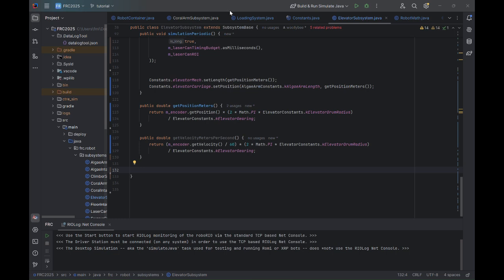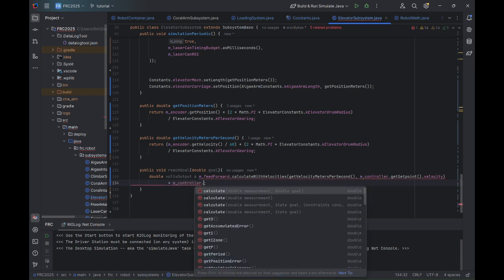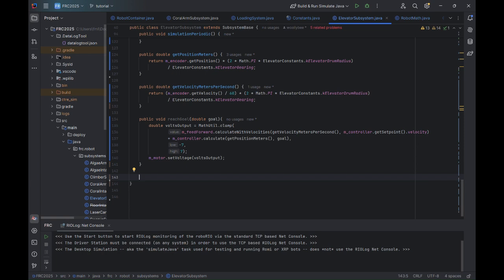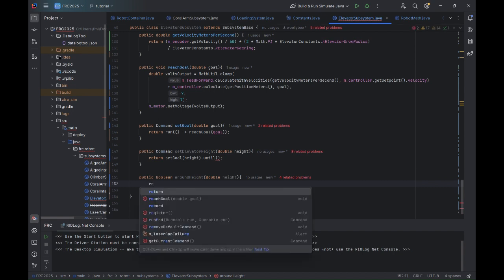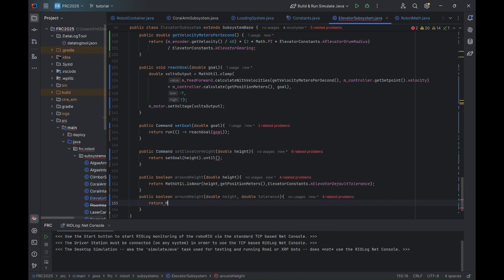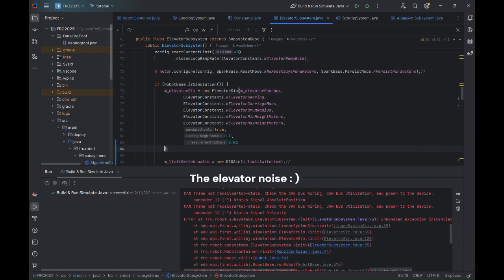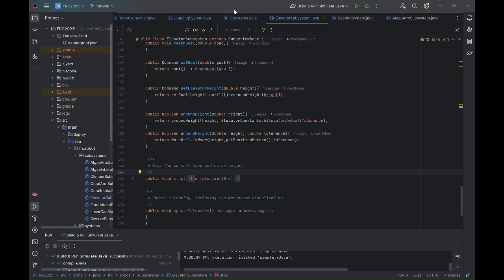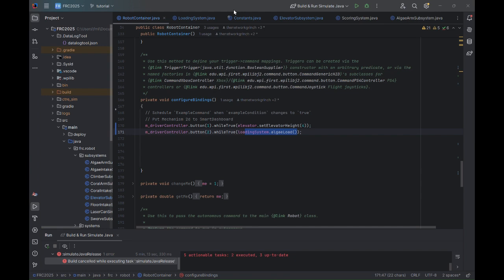Elevator Commands And Methods || FRC Programming Tutorial || Part 3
Want to check our code?-

Documentation!

Don’t forget to tune your elevator! Recommend using System identification-

Unfamiliar with simulation?